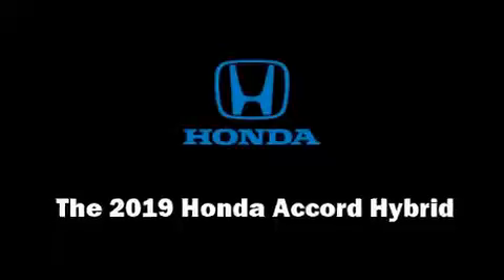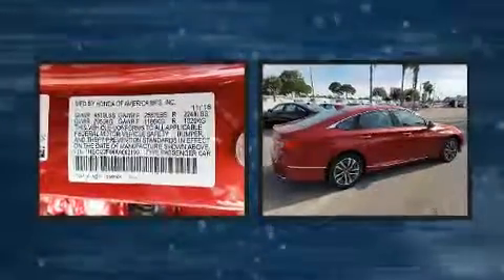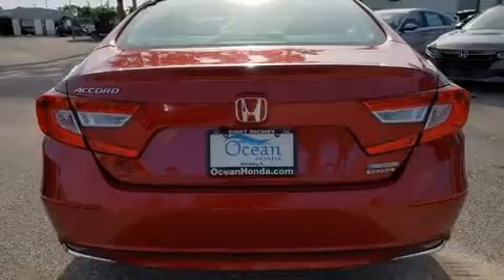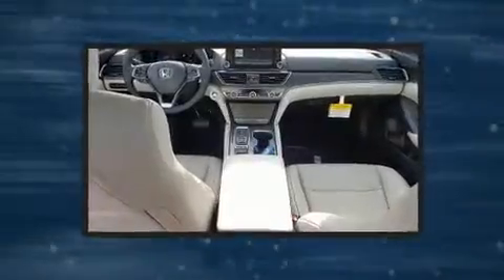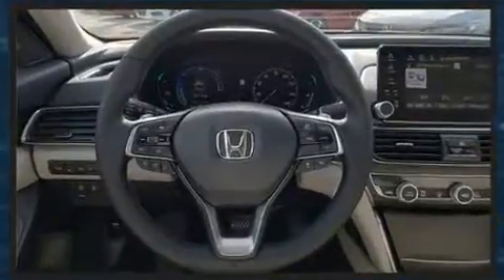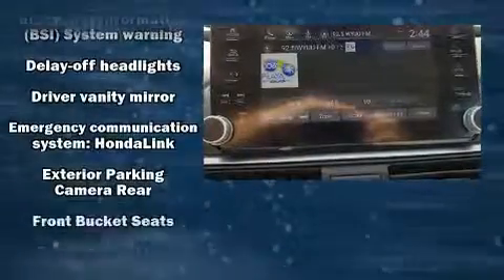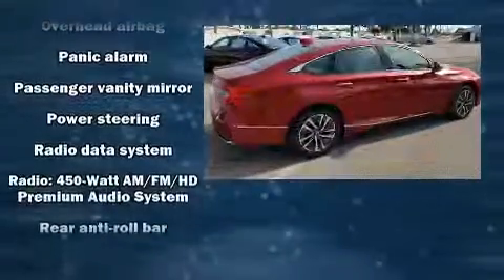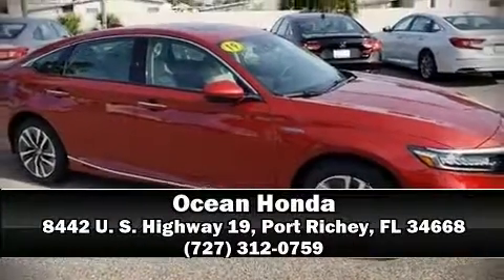2019 Honda Accord Hybrid Touring in Port Richey, FL 34668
Ocean Honda
8442 U. S. Highway 19

You can expect a lot from the 2019 Honda Accord Hybrid. This 4 door, 5 passenger sedan offers the latest in technological innovation and style. It features a continuously variable transmission, front-wheel drive, and a 2 liter 4 cylinder engine. A wealth of standard features means that you no longer have to sacrifice. Like power windows, mirrors, and seats, variably intermittent wipers, an automatic dimming rear-view mirror, a blind spot monitoring system, front bucket seats, lane departure warning, remote keyless entry, and 1-touch window functionality. Features such as automatic climate control and leather upholstery prove that economical transportation does not need to be sparsely equipped. Rear passengers enjoy the seat heating functionality, keeping them warm during the winter months. For drivers who enjoy the natural environment, a power moon roof allows an infusion of fresh air. Audio features include an AM/FM radio, steering wheel mounted audio controls, and 10 speakers, providing excellent sound throughout the cabin. Honda ensures the safety and security of its passengers with equipment such as: dual front impact airbags, head curtain airbags, traction control, brake assist, a security system, an emergency communication system, and 4 wheel disc brakes with ABS. Adaptive cruise control maintains a pre set distance behind the car ahead of you, simplifying highway driving and enhancing safety. We have the vehicle you've been searching for at a price you can afford. Stop by our dealership or give us a call for more information.